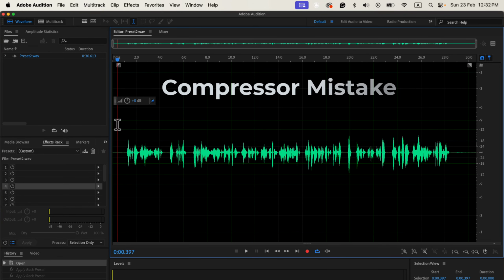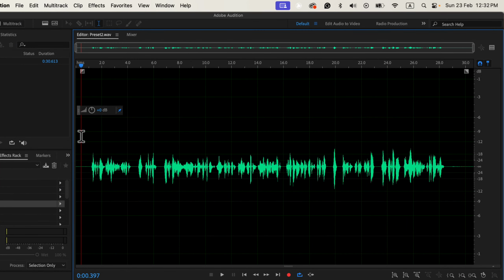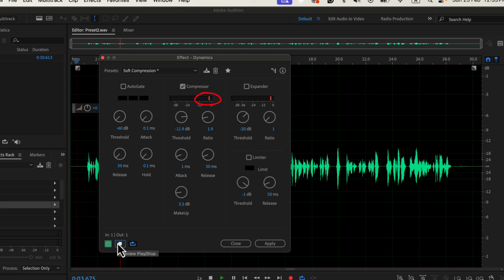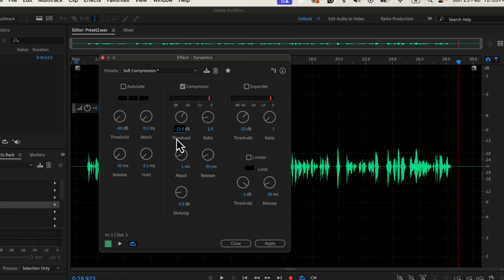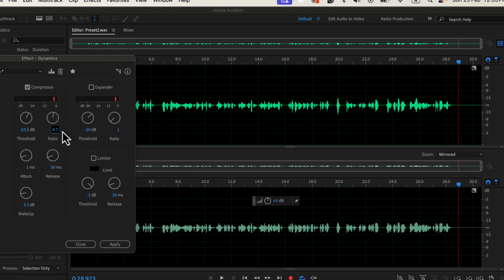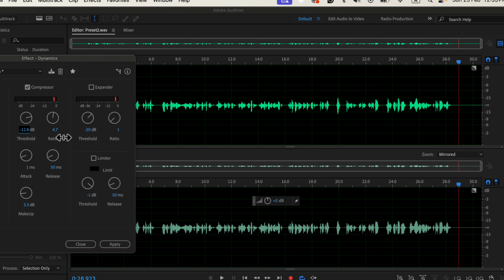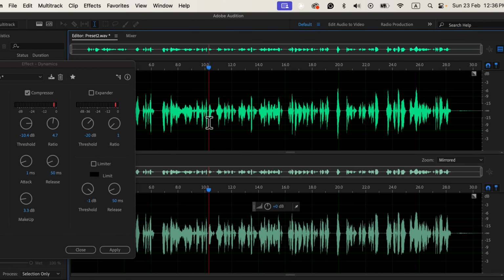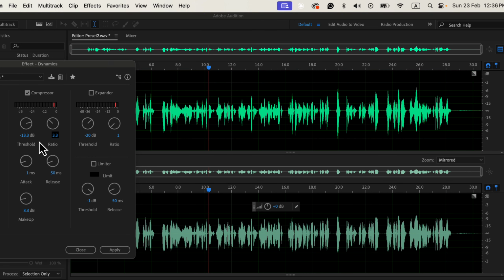A Common Mistake in Compressor that makes it ineffective in Adobe Audition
A Common Mistake in the Compressor that makes it ineffective in Adobe Audition